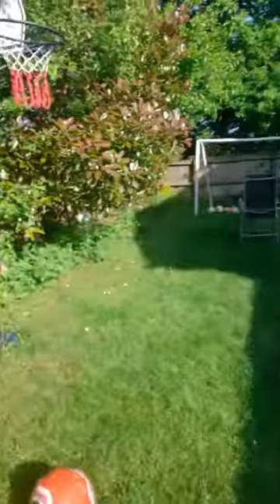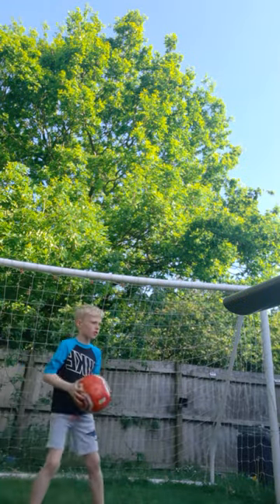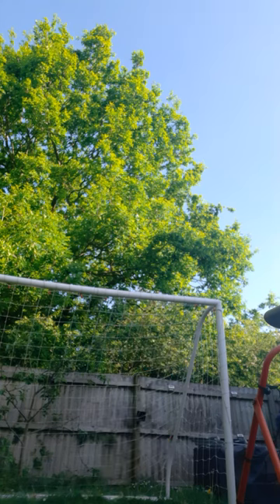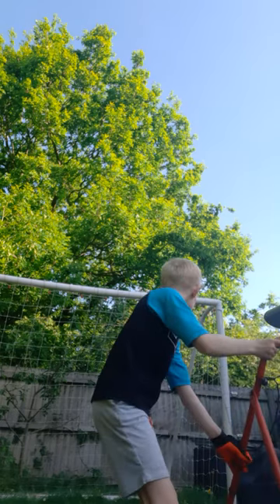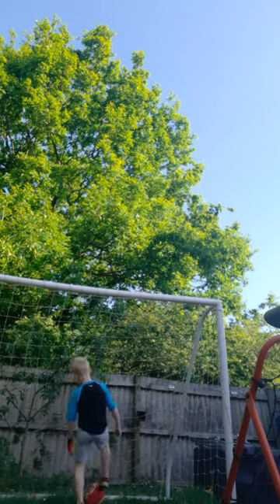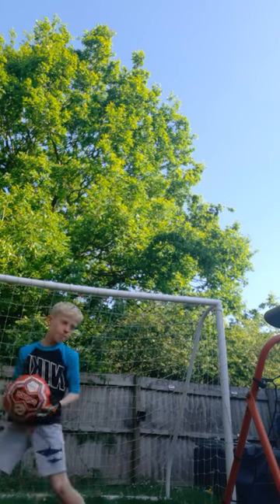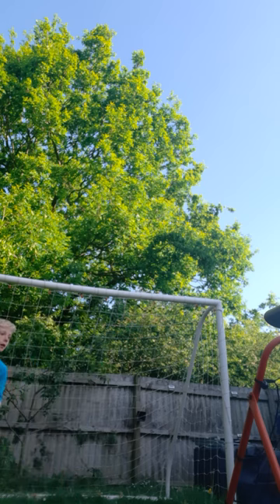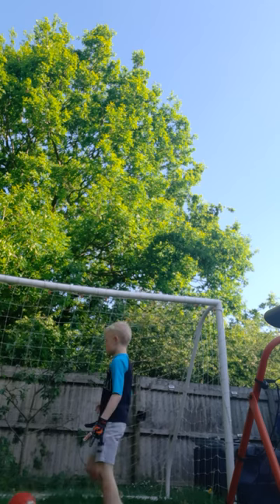Doing some goalkeeping training (I Forgot to upload this video)